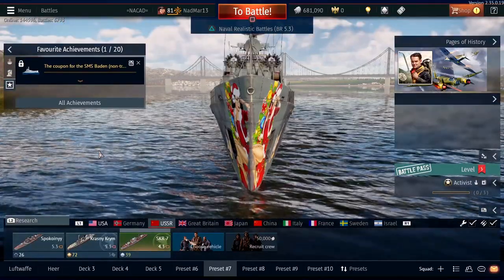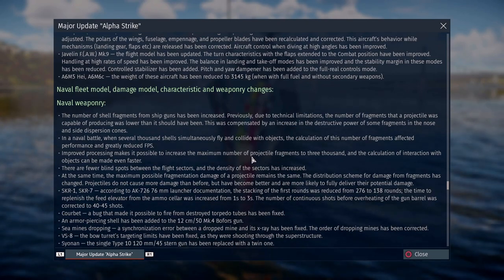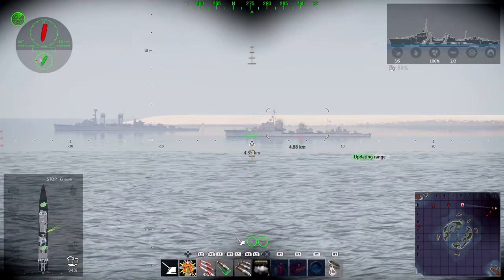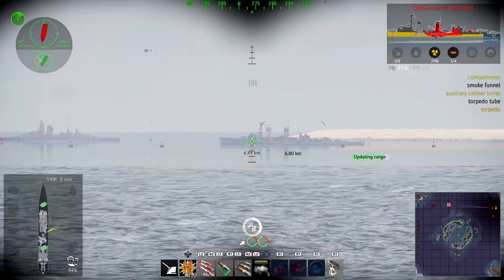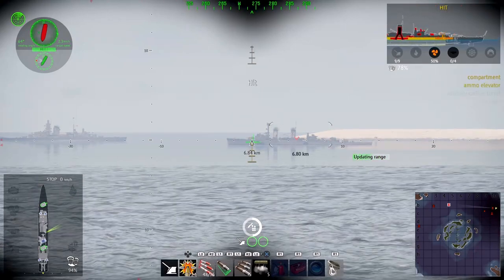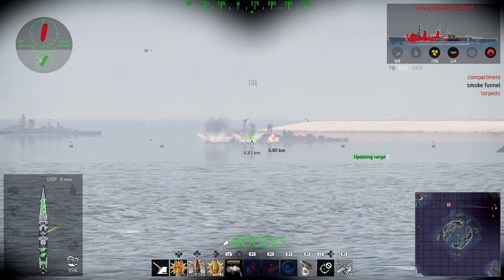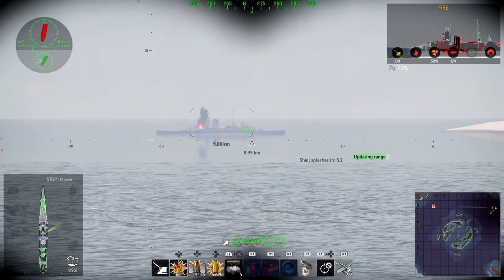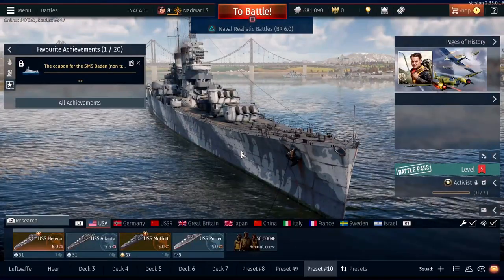War Thunder Naval HE AA VT Shell Update Alpha Strike is it a Bug or Feature?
Testing the latest Update on the HE AA VT Shell  Alpha Strike Update in War Thunder Naval. Is it a Bug or a Feature? You Decide!

Intro and Outtro : Free Me- NEFFEX

Edit: My Wife